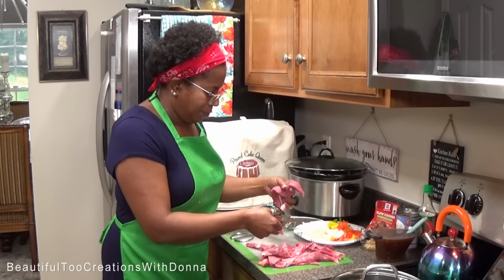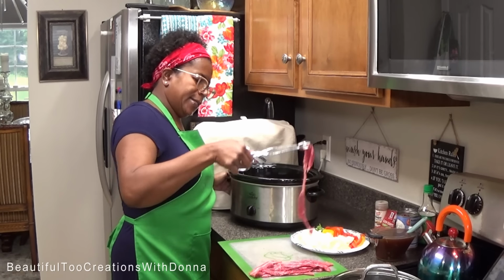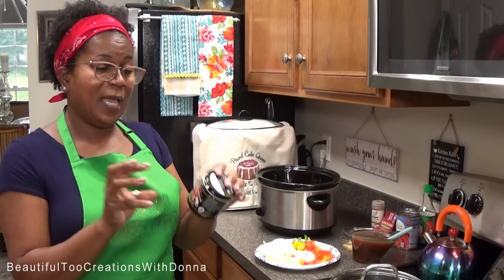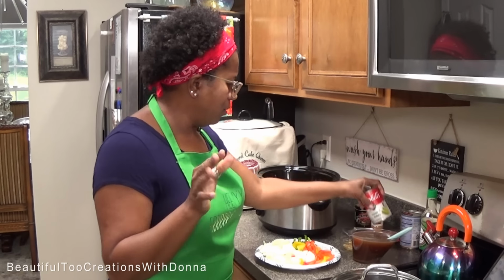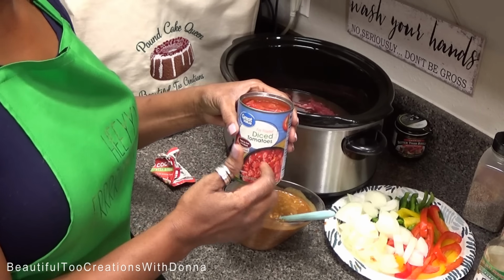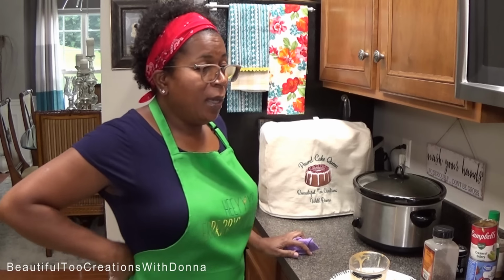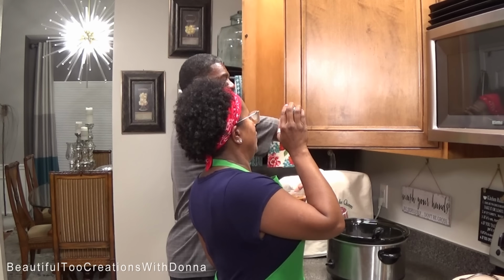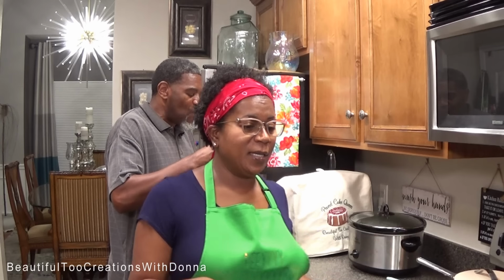Crock Pot Pepper Steak | All He Needed Was Some Biscuits!😆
Heyyyyyy Errrrrrbody!!!💚
Today we're making this delicious Crock Pot Pepper Steak!  He said all he needed was some biscuits to sop up this gravy with! Watch & Enjoy!💚
INGREDIENTS I USED:
Baked on High in a Crock Pot for 8 hours.

2 lbs Thinly sliced Sirloin Tips
Onions, red and green peppers
1 Tblspns minced garlic
2 Cups Beef Broth
1 pkg of Onion
1 can Cream of Celery
1 Tsp Ginger
1/4 C Soy Sauce
1 Can Diced Tomatoes
1 pkg Slow Cooker Gravy Pkg